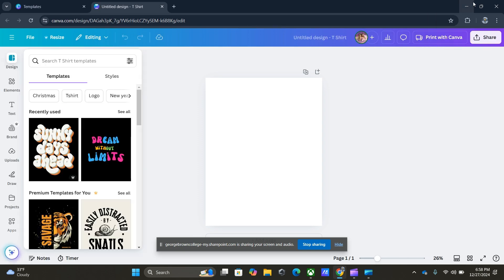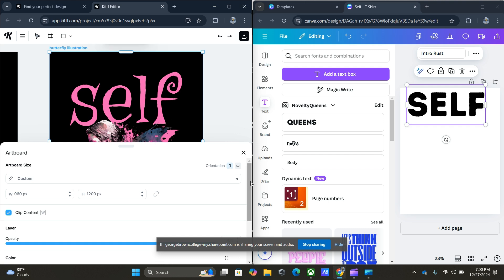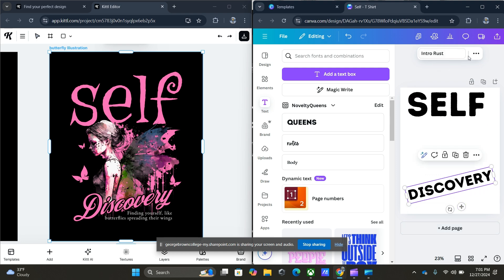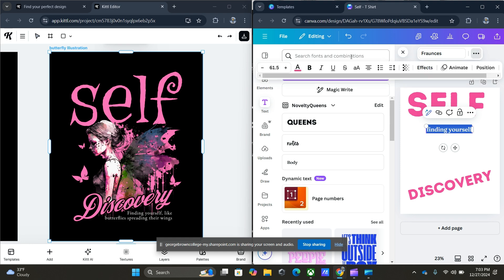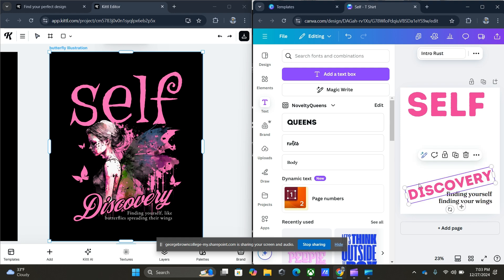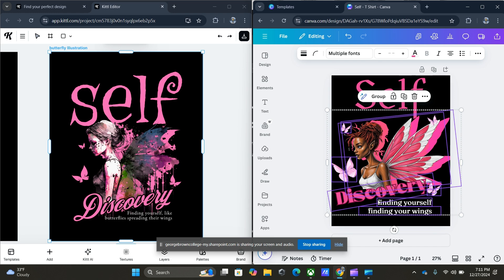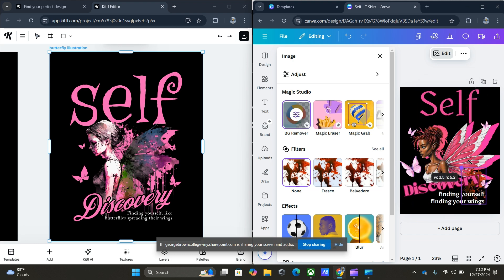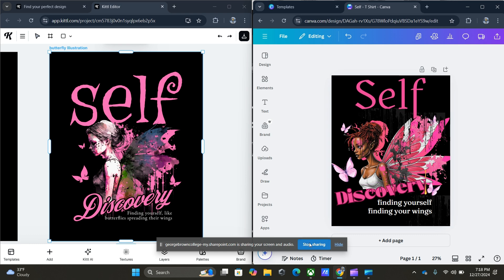Canva vs. Kittl: Which is BEST for T-Shirt Design? | YouTube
Hey y'all! 🌟 In today's video, I'm recreating a beautiful fairy-themed T-shirt design originally made in Kittl-using Canva! Watch as I bring this enchanting design to life with pink outlines, dreamy fonts, and magical vibes, all within Canva's powerful design tools. ✨

If you've been curious about creating your own custom T-shirt designs or comparing design platforms, this is the perfect video for you. I'll walk you through every step, sharing tips and tricks to make your designs stand out, whether you're designing for fun, your small business, or personal projects.